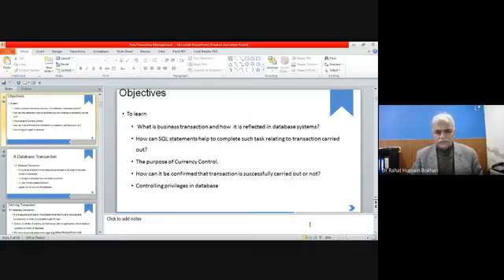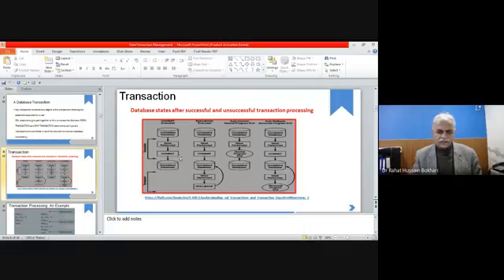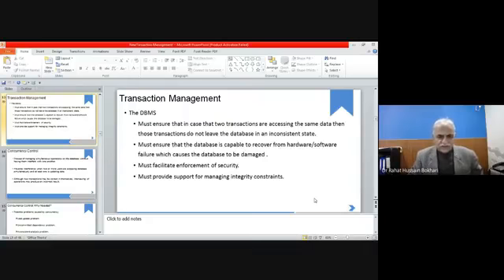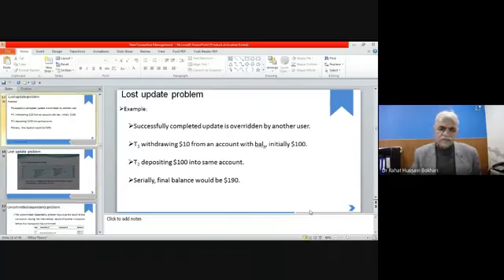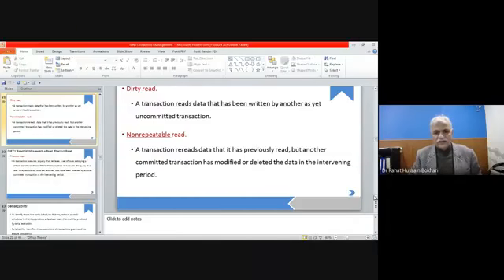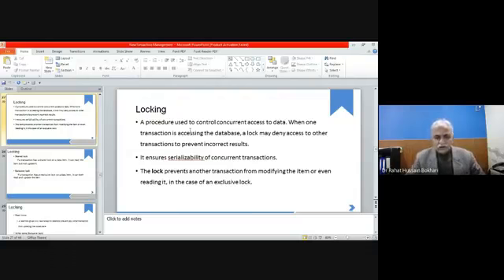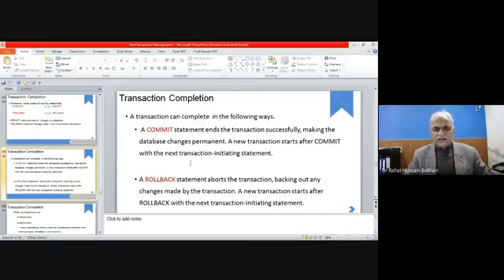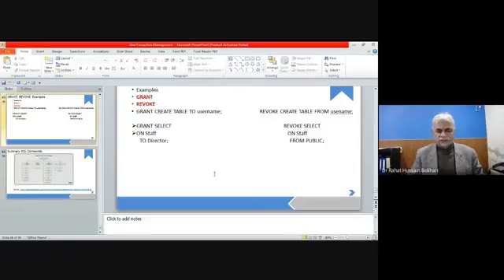SQL Transaction Management | University of South Asia | Digital Learning | Dr Rahat Hussain Bokhari